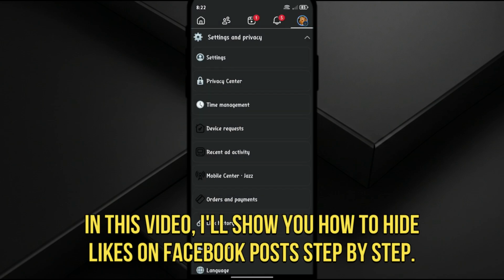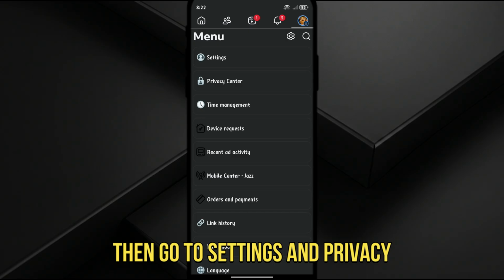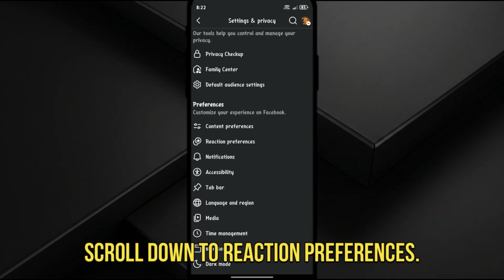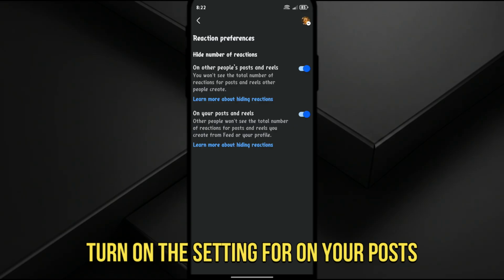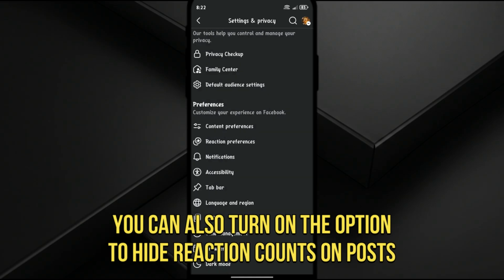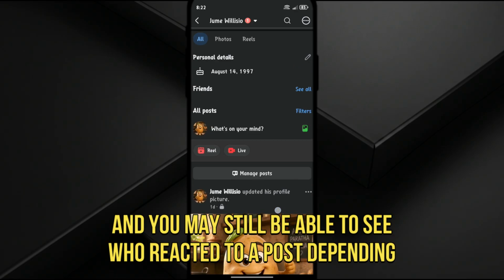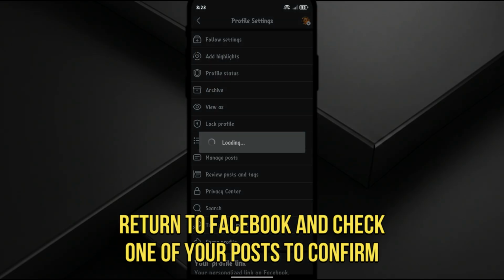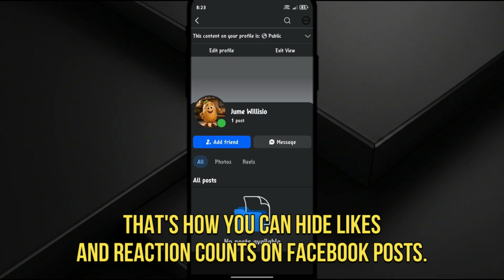How to Hide Likes on Facebook Posts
How to Hide Likes on Facebook Posts shows you how to hide the number of reactions and likes on your Facebook posts. Learn how to find Facebook reaction settings, hide reaction counts on your own posts, and manage how likes and reactions appear on Facebook.

This step-by-step Facebook tutorial is useful if you want more control over the visibility of likes and reactions on your posts.